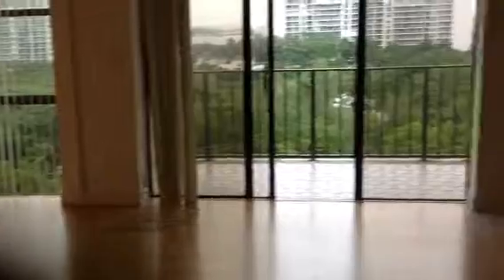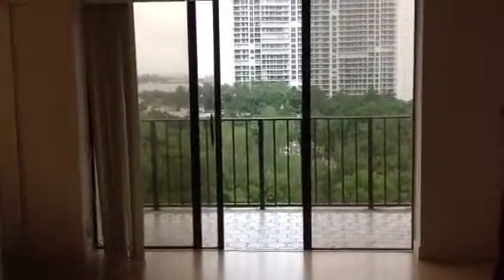Tower at Biscayne Cove Apt 1104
18181 NE 31 CT
Aventura, FL